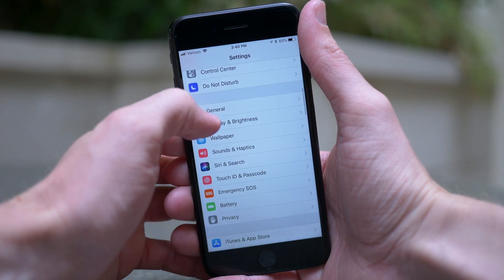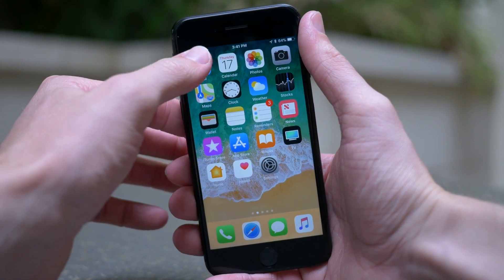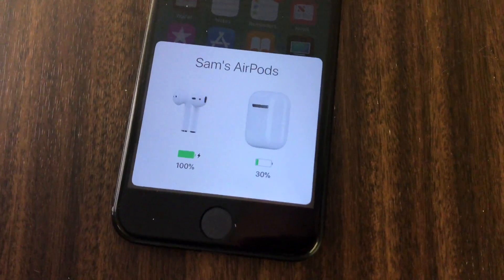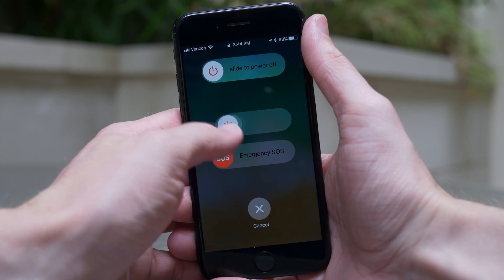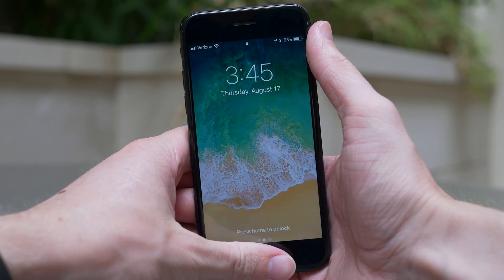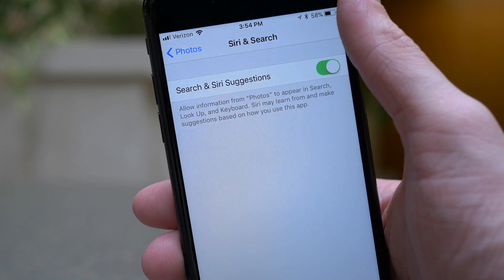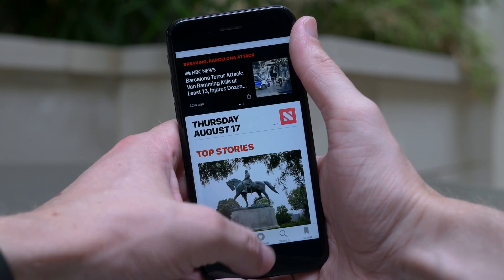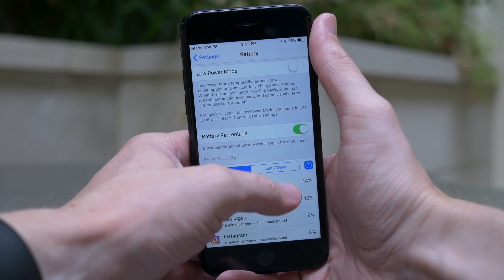iOS 11 Beta 6: Battery Life, Performance & More Changes!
iOS 11 beta 6 improves battery life and performance in addition to making a number of small changes that I love.